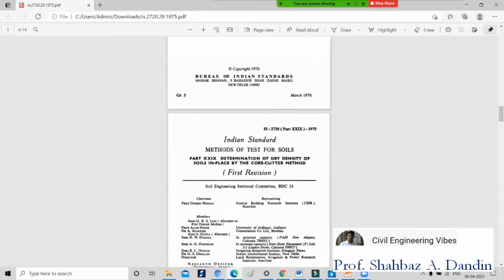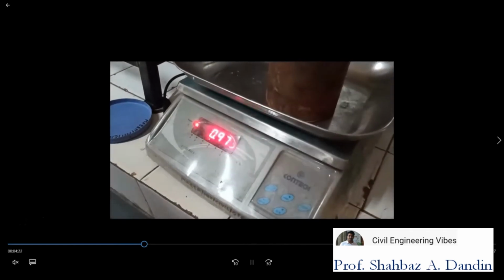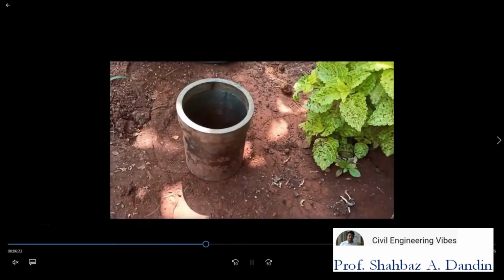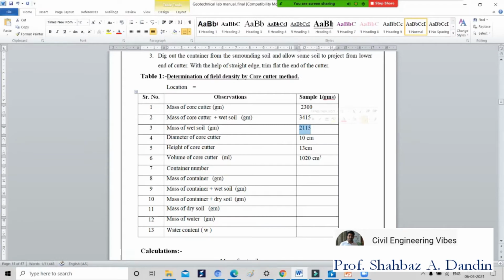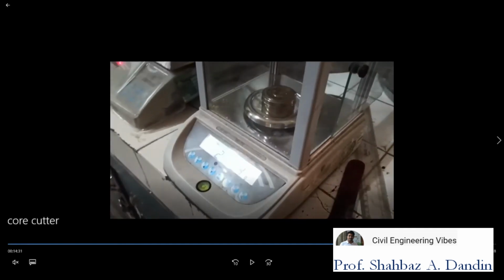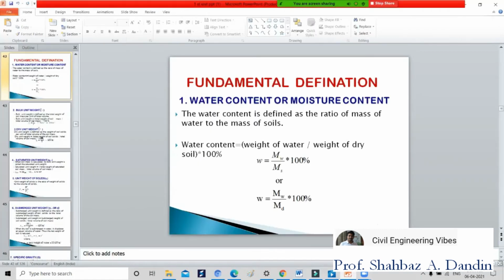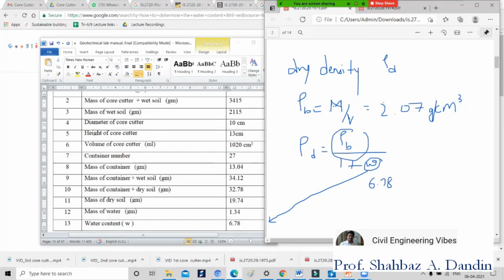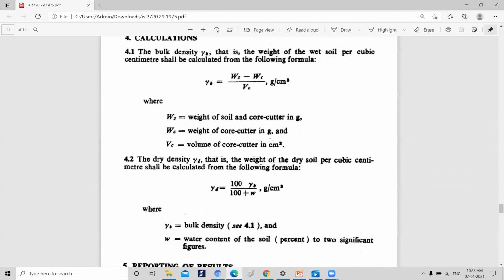Determination of dry density of soil in-place by core-cutter method(IS 2720 Part-29)